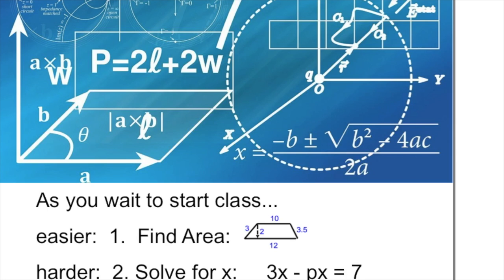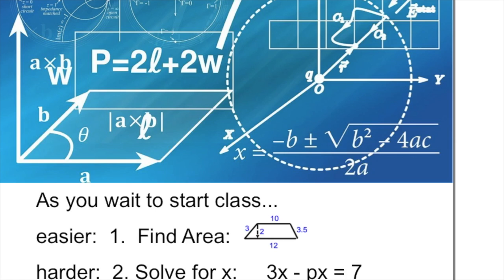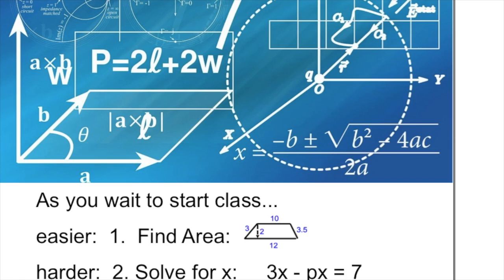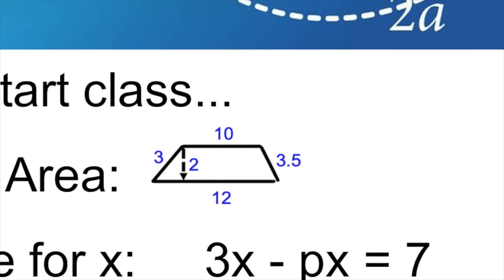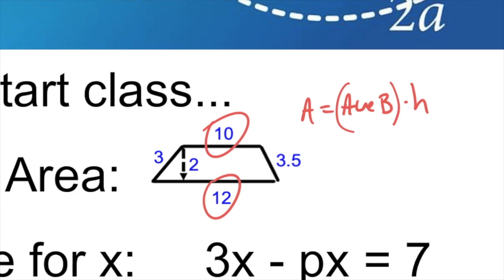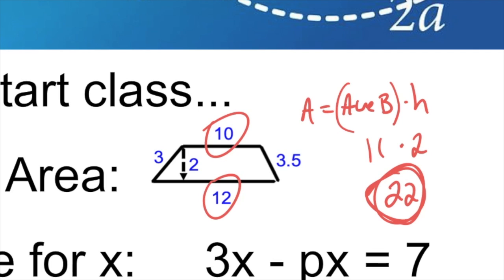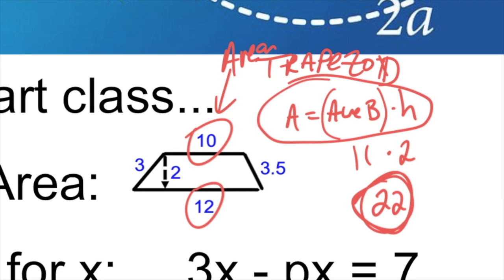Clip from Math Day 1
This video is about Clip from Math Day 1